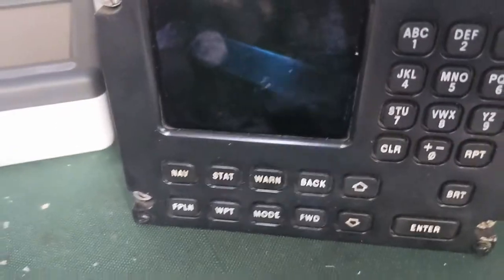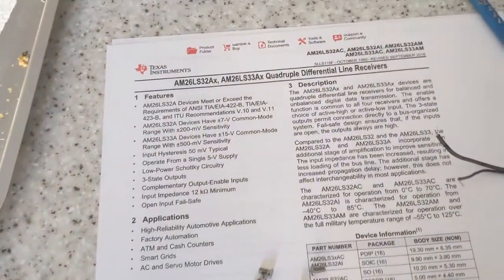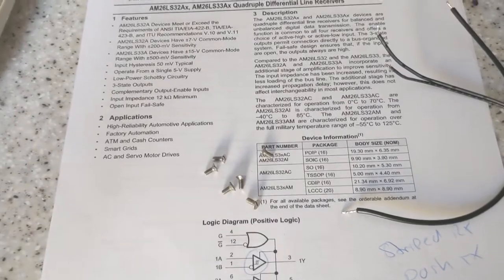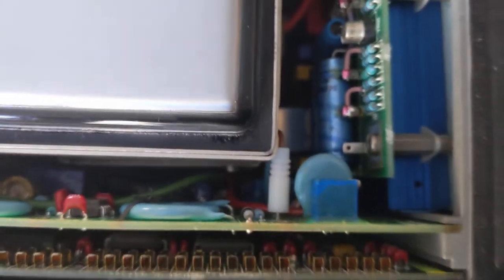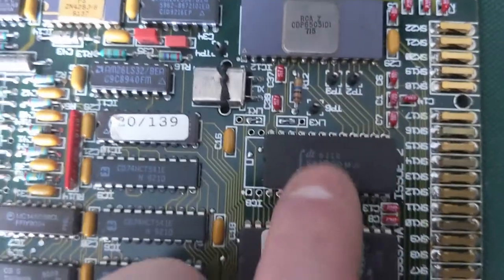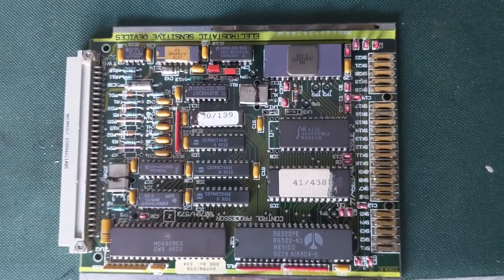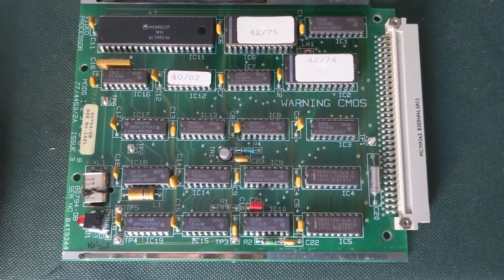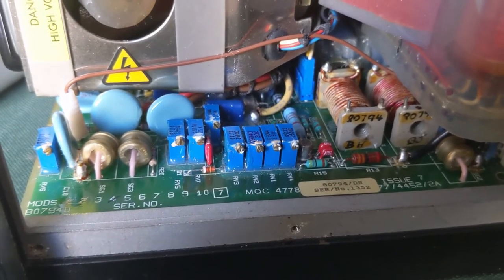Racal Avionics Control Display Unit - teardown and power up test. From sea king helicopter?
The last teardown video for a while, this time I have a Racal Avionics CDU allegedly from an RAF Nimrod (update: more likely a sea king helicopter) which I obtained some time ago and discovered that it communicates with a host system over standard RS422. Thinking I might be able to connect it to my PC or an Arduino or any other type of microcontroller I set about seeing how it worked. Armed with a RS422 / RS485 to USB adaptor and an oscilloscope I powered it up (just needs 28V DC) and probed around to see what I could find.

The unit does indeed power up and displays a self test screen. Other than being able to control the screen brightness pressing any of the other buttons did not do anything. So I took it apart to see what was inside...

Model number is 80794/SS302 NATO stock number 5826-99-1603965.

It dates from around 1990 and uses a couple of Motorola 680x series CPU's. It appears to be a serial terminal device. There are no ARINC or MIL-1553 buses on this thing although a look at an EPROM dump suggests that is an option.

I was unsuccessful in getting any data signals from it even connected directly to the UART chip.

It will eventually find it's way onto eBay again but Ill continue to play around with it when I have time. I won't be doing any more avionics teardowns as they were not as successful on YouTube as I thought. Most videos have a very low audience retention of less than 20% and most items were expensive and only a few I have resold on eBay or salvaged for parts. The only exception is the Merlin helicopter CDU teardown video which was featured on Hackaday. I have some upcoming projects based on parts used from the GRF control panel though which I will show over the next few weeks.

Looking at my YouTube Studio statistics the videos of smashing / destroying and blowing things up have the highest audience retention. The "how to" videos seem to have a high retention percentage too. Despite many views my review of the YeaPook oscilloscope has a very low retention of just 18%.